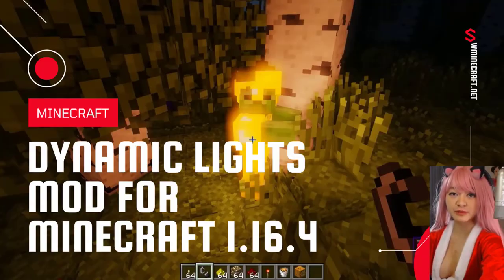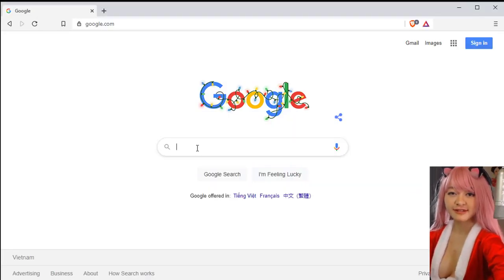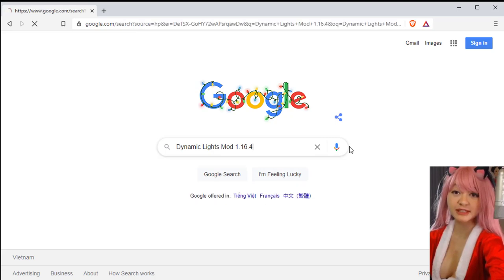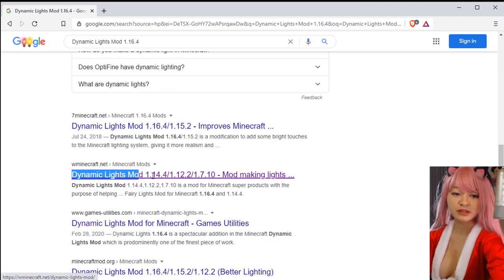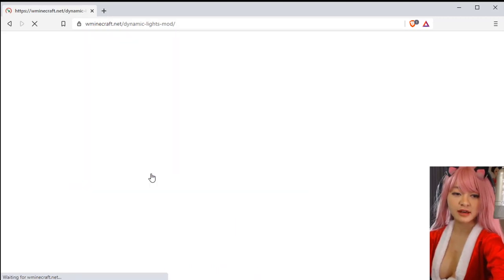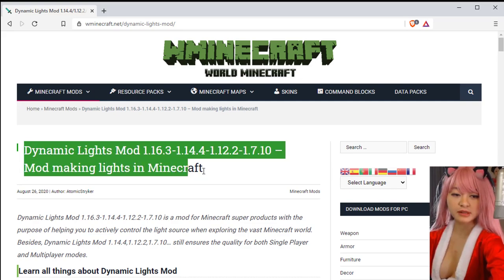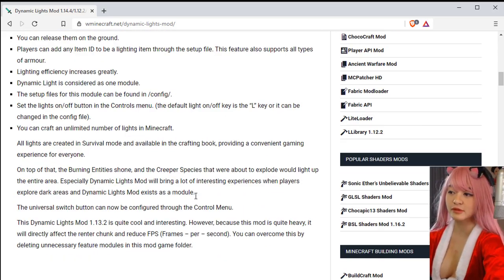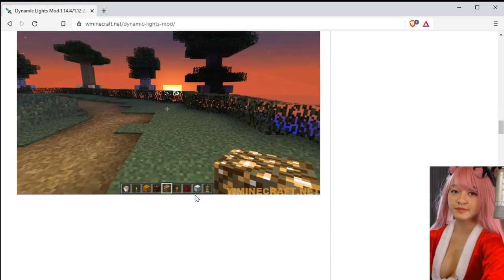Dynamic Lights Mod for Minecraft 1.16.4-1.16.3-1.15.2-1.14.4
The lighting in Minecraft is effective, but leaves much to be desired for players who have high-end gaming systems and are used to the cutting-edge graphics of the most recent releases.

Even for those with older machines, the way that lights in Minecraft leave some blocks looking solid black can become kind of annoying.

This and other lighting issues are well known by the Minecraft community, but Mojang hasn’t really done much to correct these problems.

Thankfully, the people who play the game came up with the Dynamic Lights mod, which allows for realistic skies during dawn and dusk, among other things.